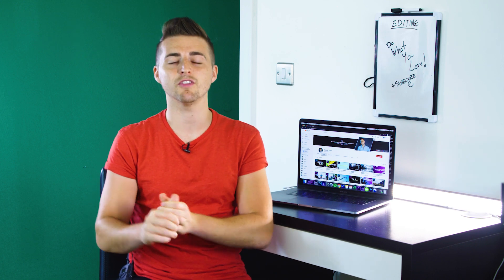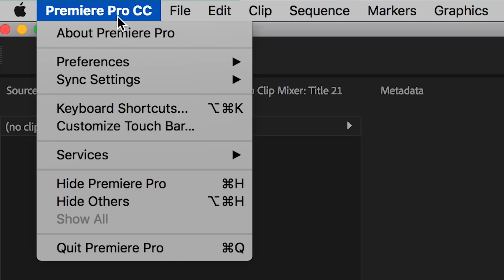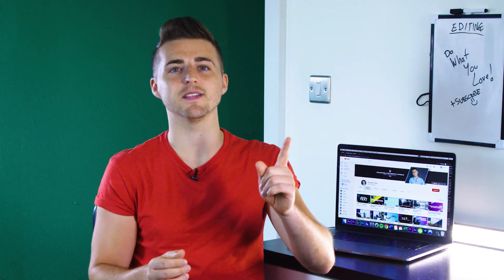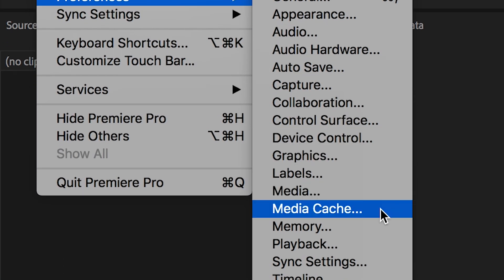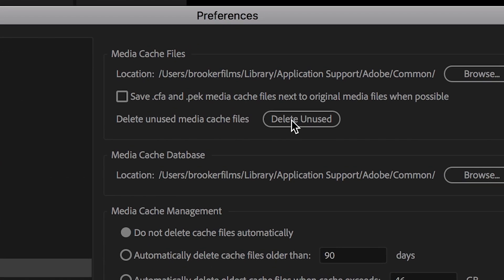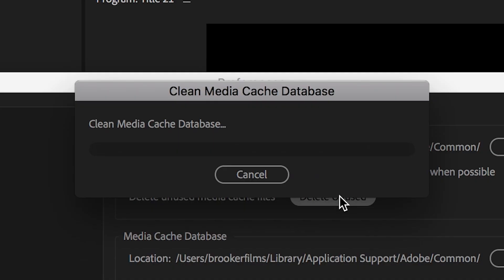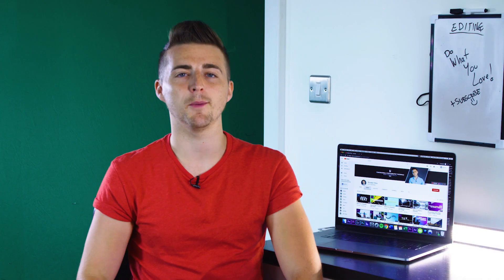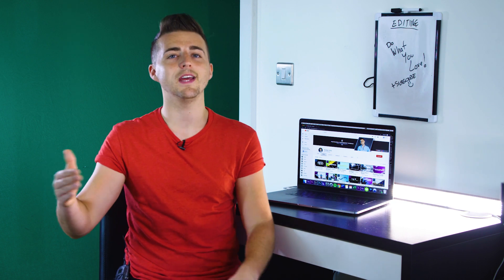Free up Your Hard Drive with Premiere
If you edit videos in Premiere Pro regularly then chances are you might be out of hard drive space. That is because Premiere renders cached media files to open, read and render your footage and it can take up a LOT of footage. So, regain your hard drive space and clear off the media cache.